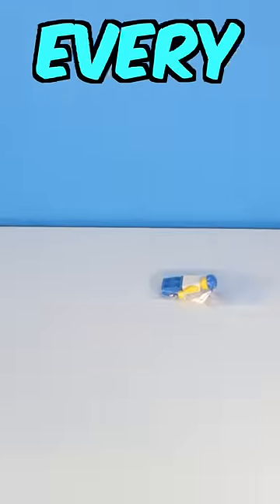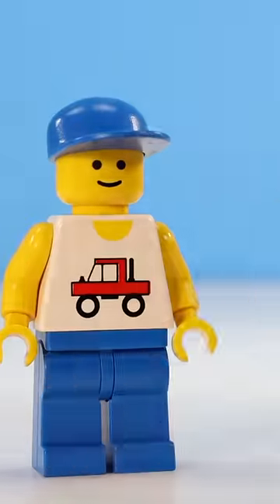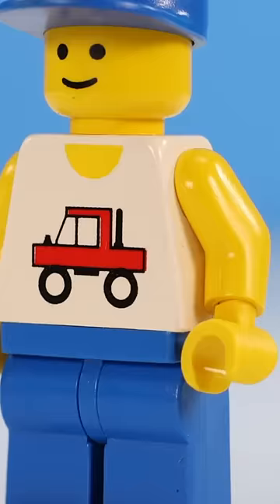I GOT THIS MINIFIGURE A MONSTER TRUCK | AI WAR Day 36